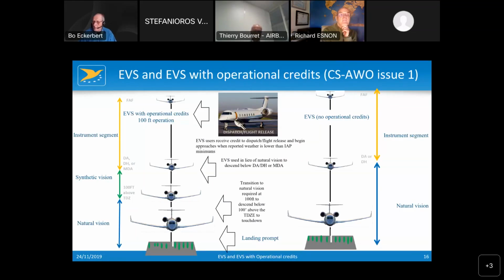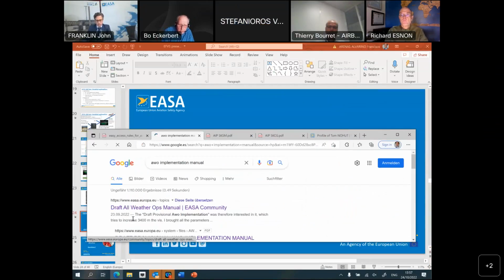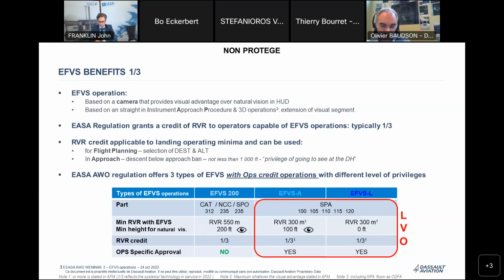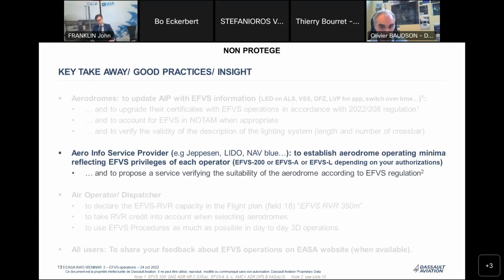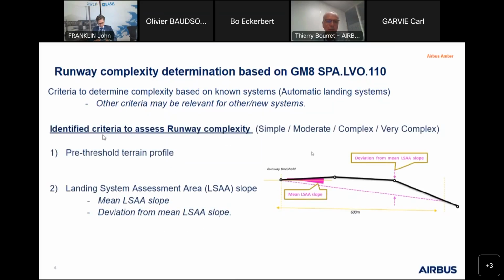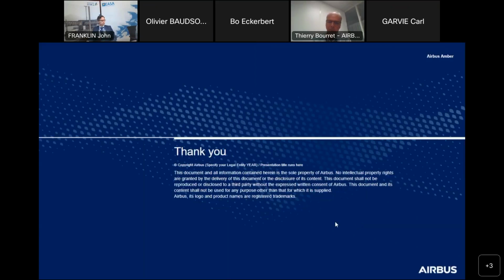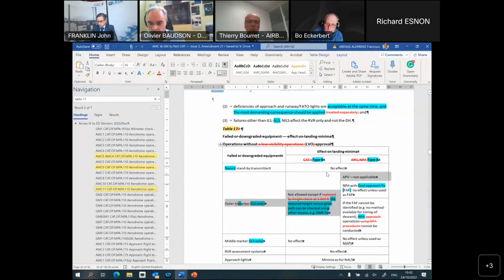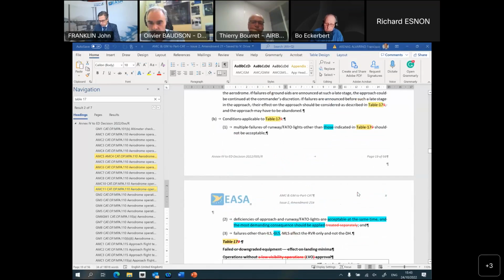3rd EASA Webinar All Weather Ops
The recording of the 3rd EASA Webinar on All Weather Ops held on 24 October 2023. The main focus of this video is on EFVS.